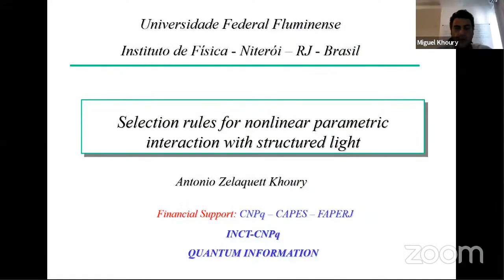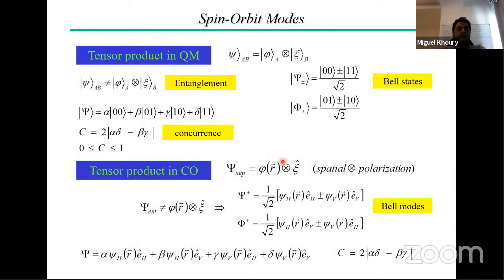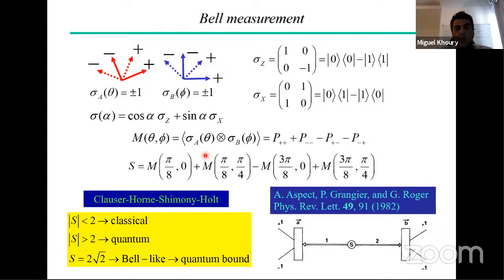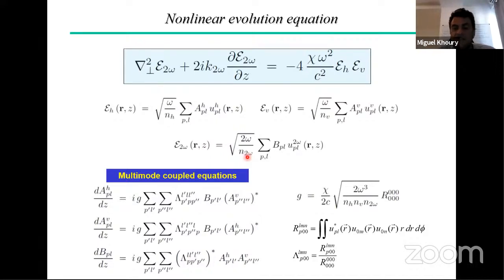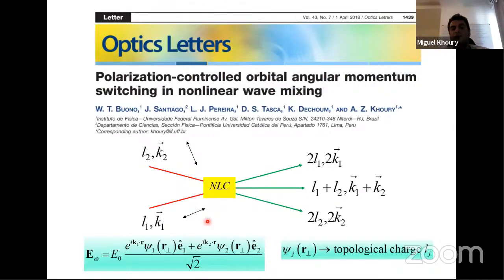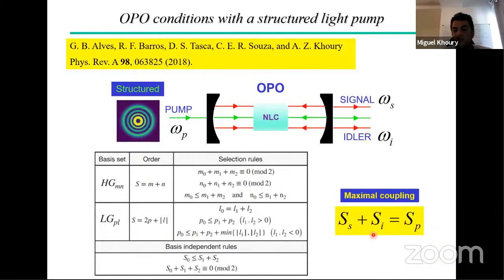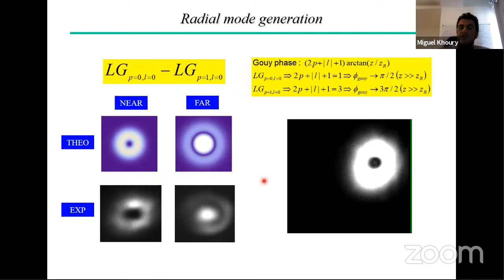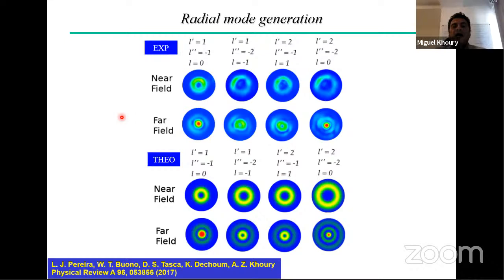A. Z. Khoury, Selection rules for nonlinear parametric interaction with structured light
Antonio Zelaquett Khoury (Universidade Federal Fluminense)
Selection rules for nonlinear parametric interaction with structured light
In this seminar we will discuss the role played by different optical degrees of freedom (DoF) in nonlinear wave mixing with structured light. First, we define the spin-orbit separability in classical optics and its formal connection with entangled states in Quantum Mechanics. Then we will approach the interplay between these DoF in nonlinear wave mixing.